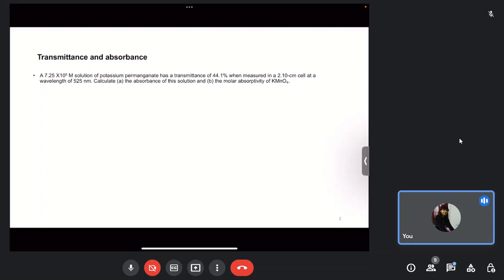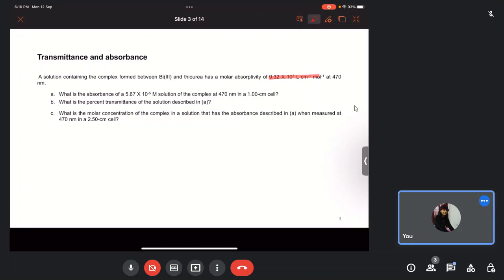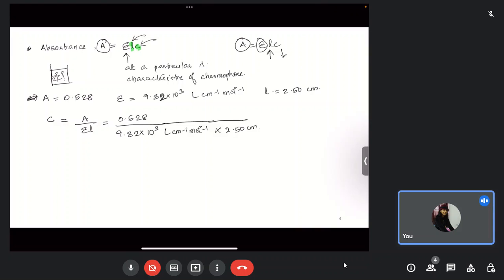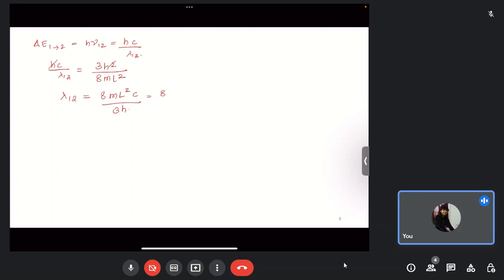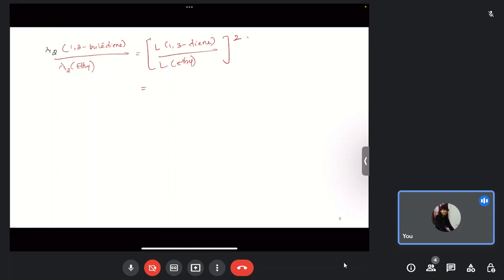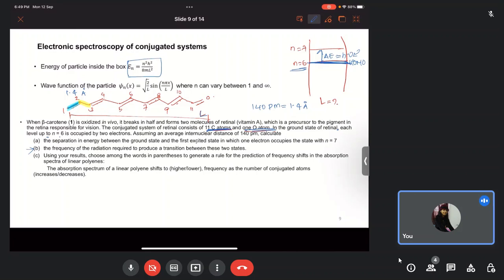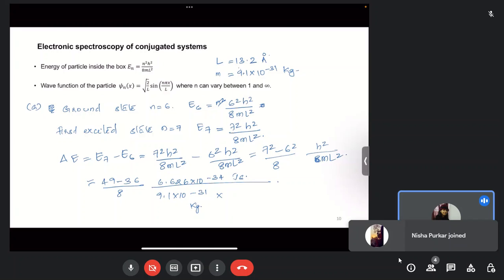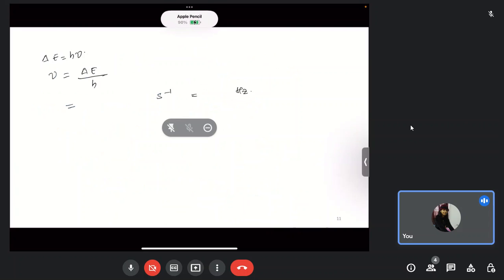Problem solving session 7:Spectroscopic Techniques For Pharmaceutical & Biopharmaceutical Industries